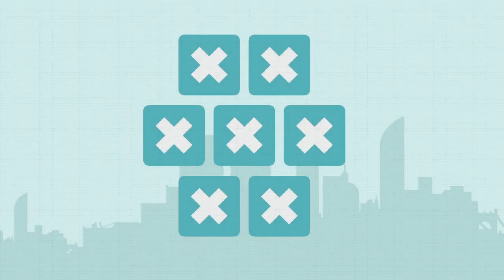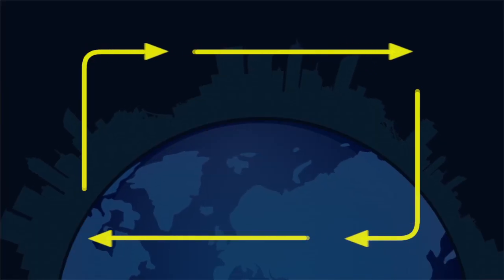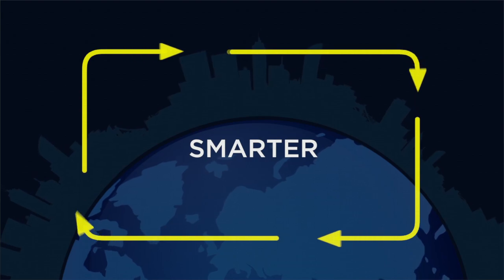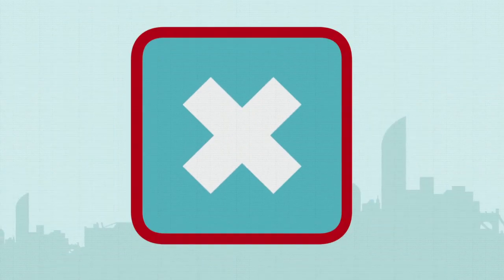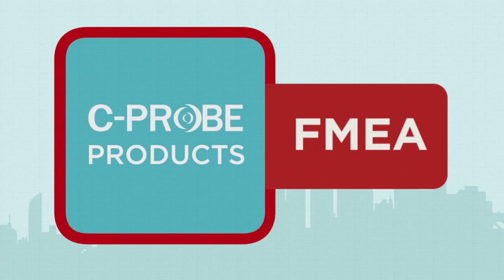C-Probe Systems Ltd - Standards & Warranties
Our repair and building products are all produced to industry standard, such as BS EN ISO 12696:2016, EN 1504 and BSI PAS8820:2016 and are continually tested for quality assurance and durability. We provide knowledge, value and accountability for all of our restoration and monitoring solutions.